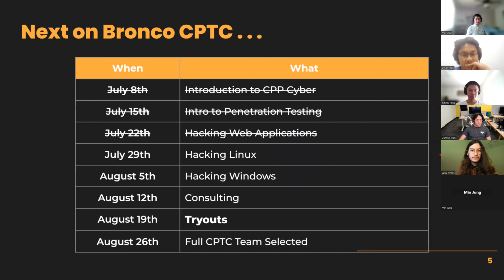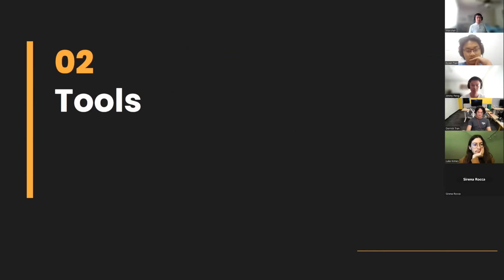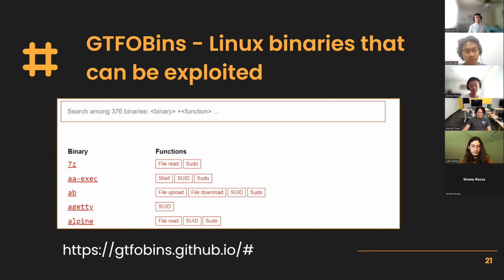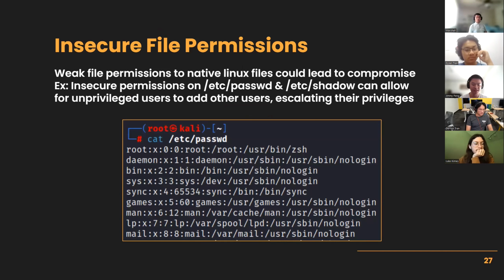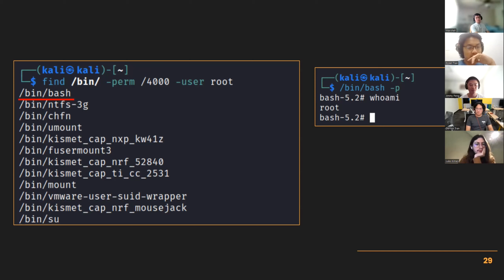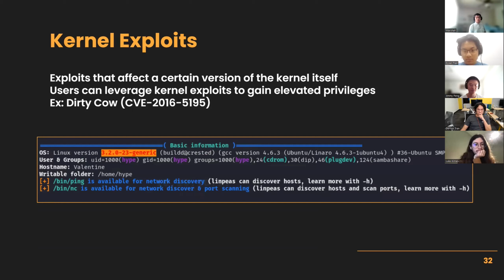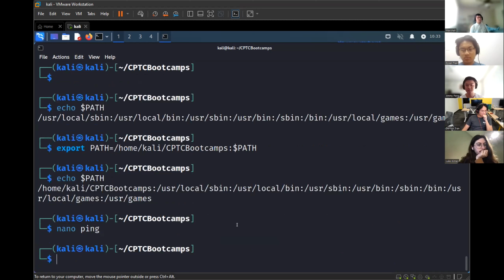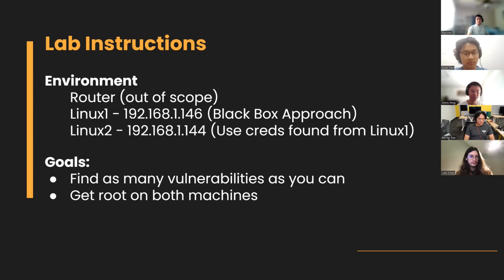Cyber Team Bootcamps 2023: CPTC - Hacking Linux